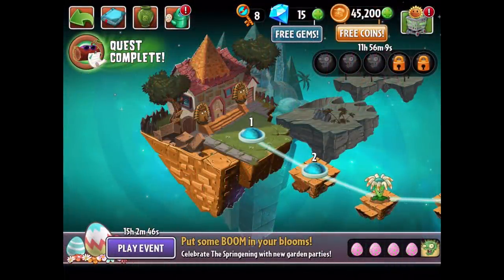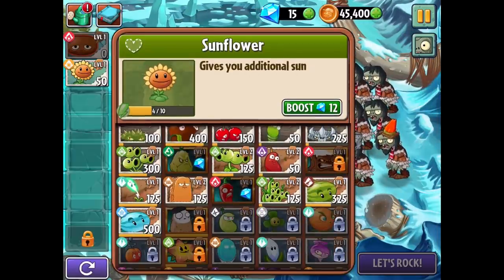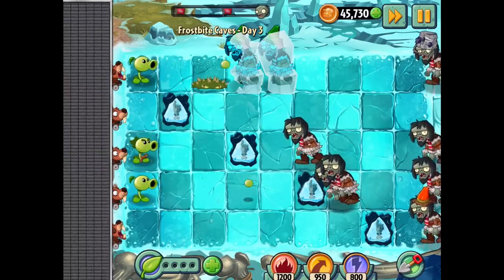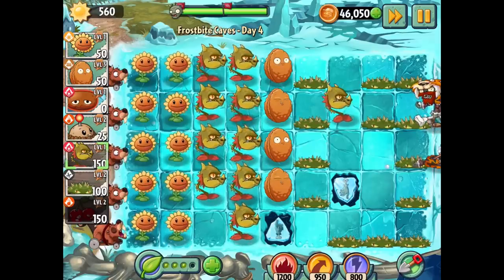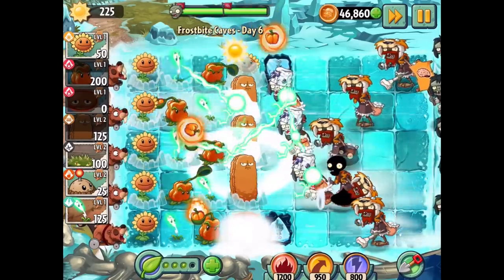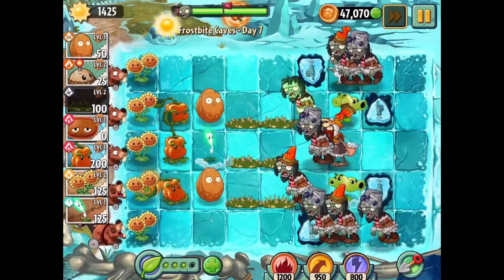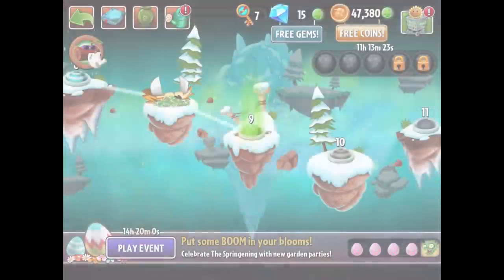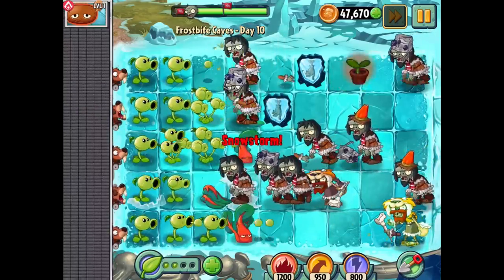Plants vs. Zombies 2 Gameplay Walkthrough - Episode 13 - Frostbite Caves! Hot Potato! Pepper-pult!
Welcome to the Plants vs. Zombies 2 Part 13! We continue our Plants vs. Zombies adventure with Frostbite Caves using plants such as Hot Potato and Pepper-pult!

More information about Plants vs. Zombies 2 on iOS played by ZebraGamer